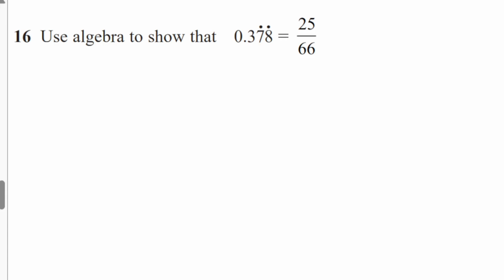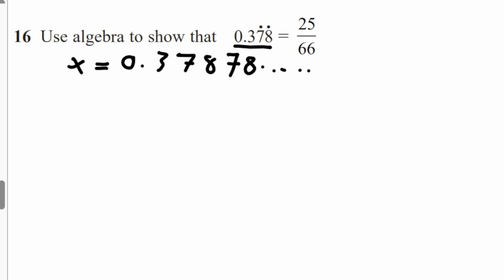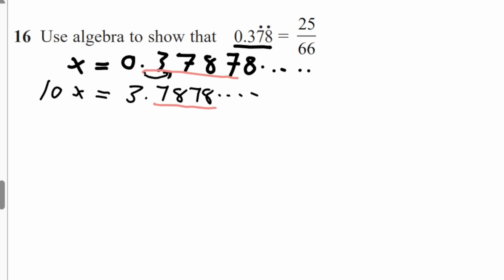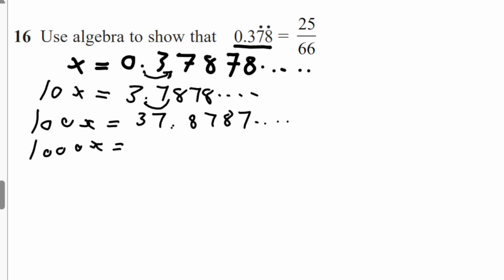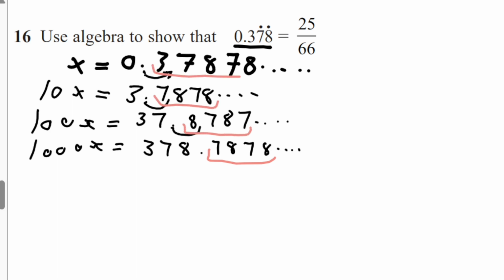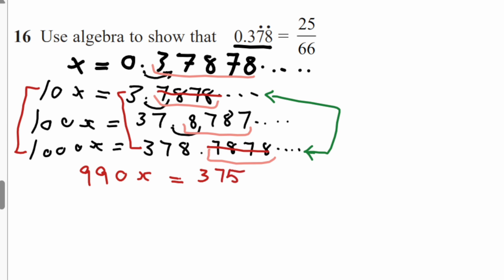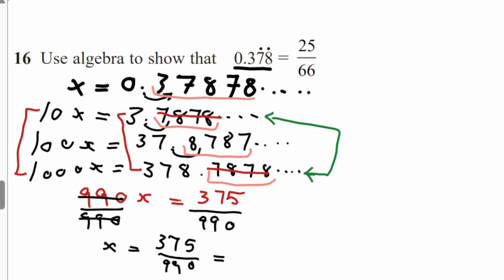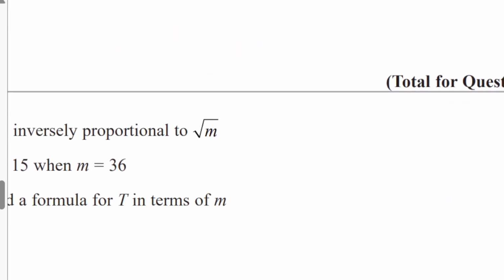Recurring Decimals to Fractions | 2-Mark Algebra Challenge | IGCSE & GCSE Maths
Don't lose easy marks on your algebra paper! In this quick tutorial, we show you exactly how to convert a recurring decimal into a fraction using the algebraic method.
The Problem:
Show that 0.3\dot{7}\dot{8} = \frac{25}{66}
Step-by-Step Solution:
Define the variable: Let x = 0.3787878...
Shift the decimal: Multiply by powers of 10 to align the recurring parts.
Subtract the equations: Eliminate the recurring digits.
Solve for x: Isolate the variable and simplify the fraction.
This is a classic 2-mark question that appears frequently in Edexcel, AQA, and OCR higher-tier papers. Master this pattern and you'll never struggle with recurring decimals again!